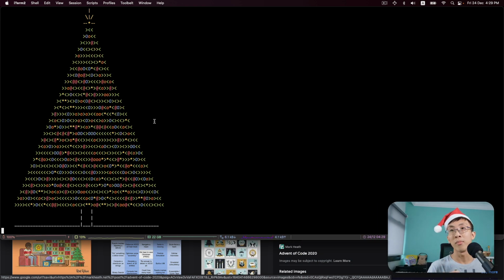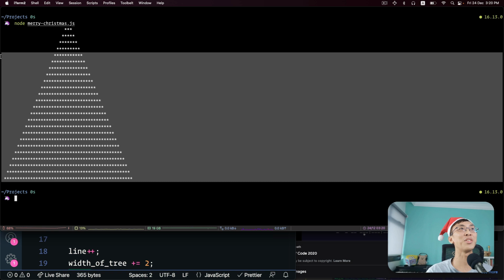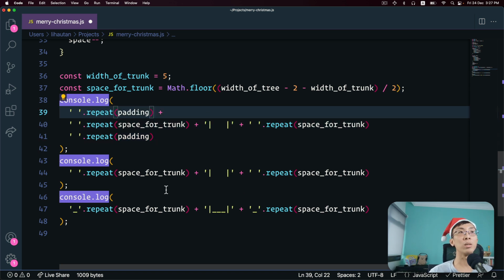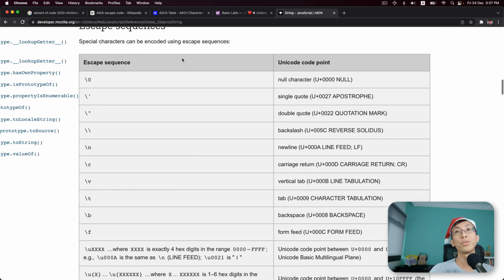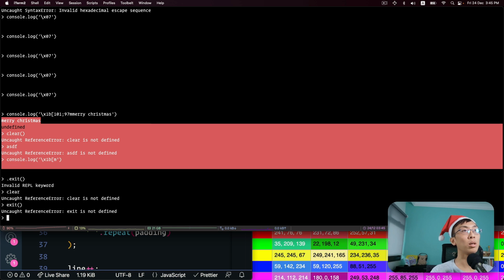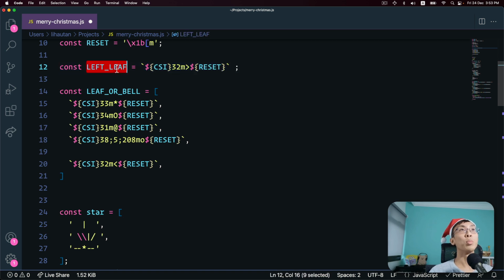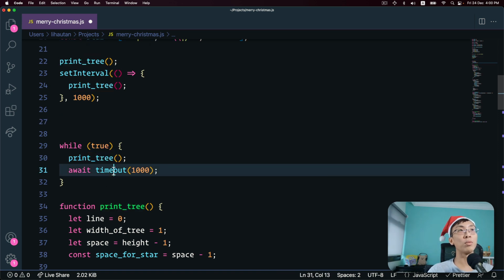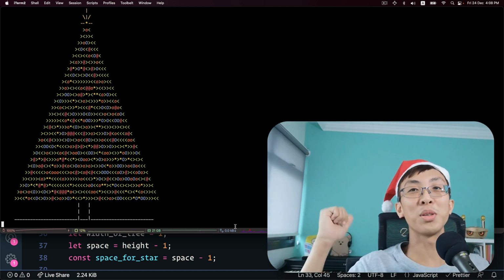Christmas Special: Responsive Animating Christmas Tree in Terminal with Node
Merry Christmas